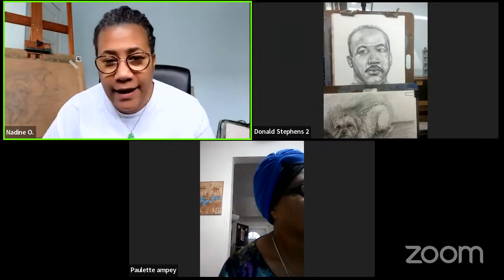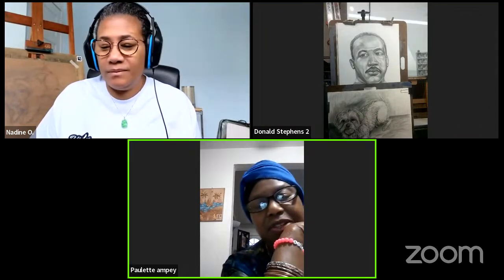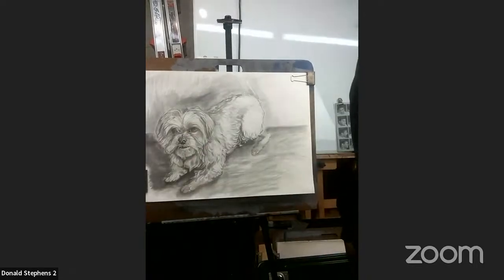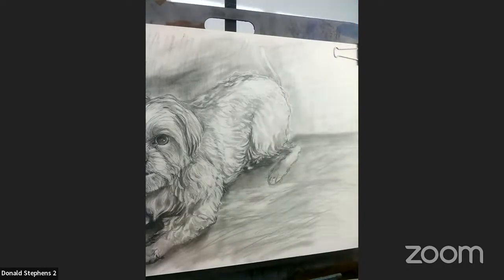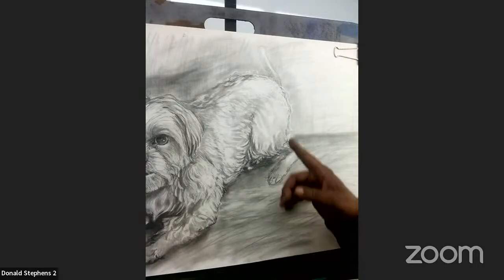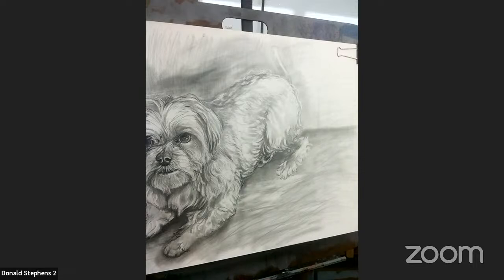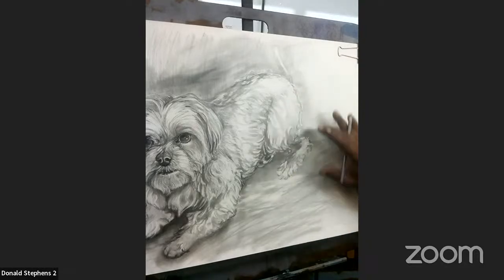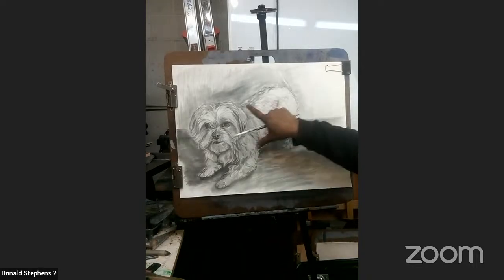Sunday Pop Up Art Gathering: Featuring Richard Pt 3.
Instructor Don Stephens and Digital Content Creator Nadine O. invite you to the explore lines, shapes, forms, colors and spaces together in this limited access pop up art session for our private facebook group members.

Our Mission:
Inspire YOU to keep creating!

About Our Sessions:
Our Pop Up Art sessions are recorded live and are available as a replay for a limited time.
- Please also be respectful when sharing to our 50 plus members.
- You must be a member to attend. Join our Let's Paint and Draw Along Facebook Group today!

What to expect:
10am - Greetings, gathering of materials and coffee and tea prep.
10:15am - Our art journey continues with the guidance of Don Stephens.
11:45am - Sharing time (This is where Don gives suggestions of where you may want to go with your art piece after class is over)

Prefer One on One Instruction?
Start your private sessions with Don Stephen Today!
G.Page/DonStephensArt

THE SHOP IS OPEN!!!